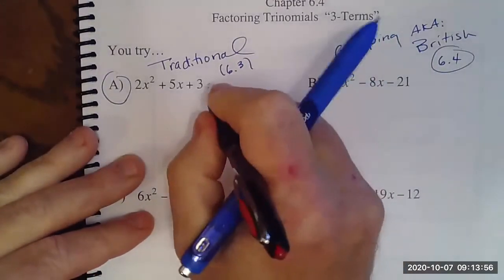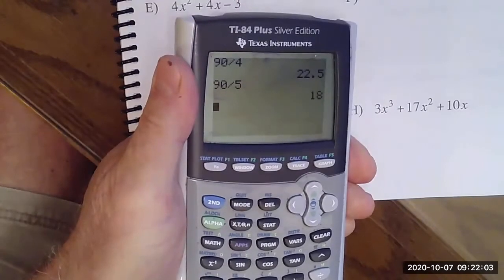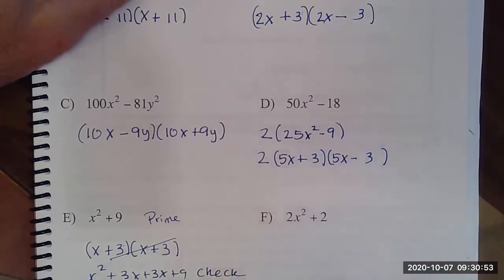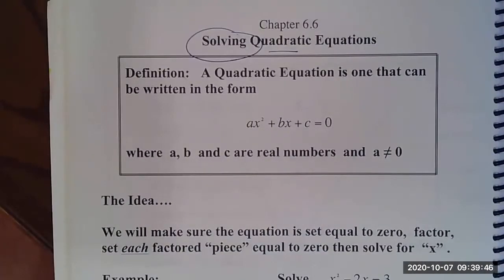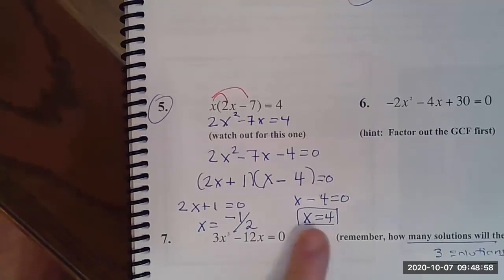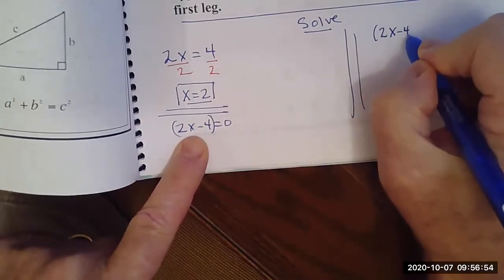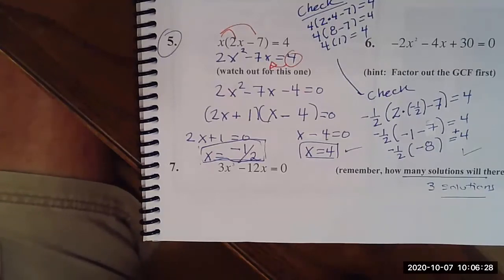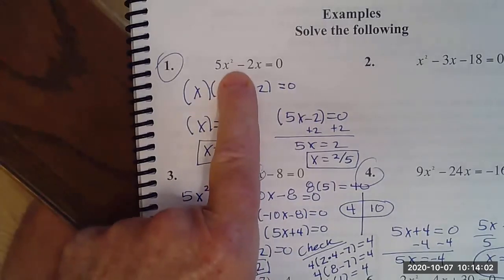Math 150 Beginning Algebra 6.4 & 6.5 & 6.6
6.4 More factoring trinomials, then in 6.5 we factor Binomials and in 6.6 we solve equations by factoring.